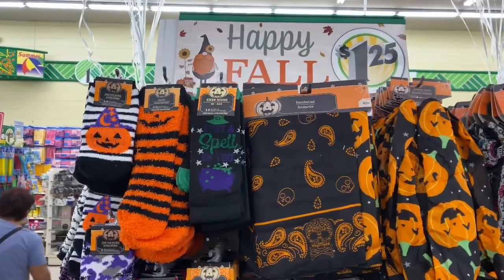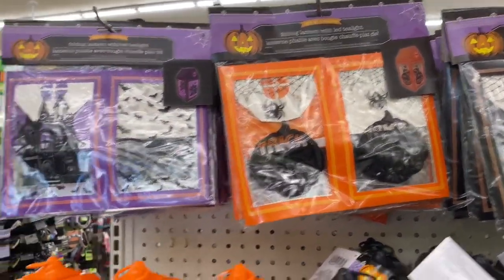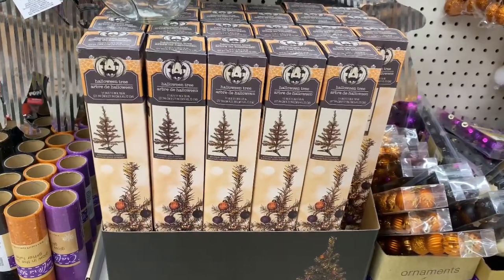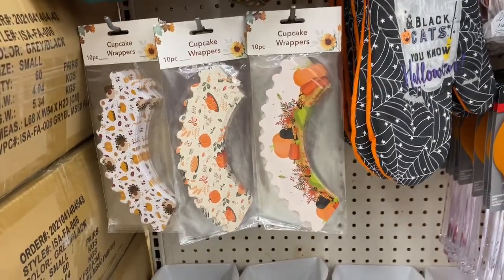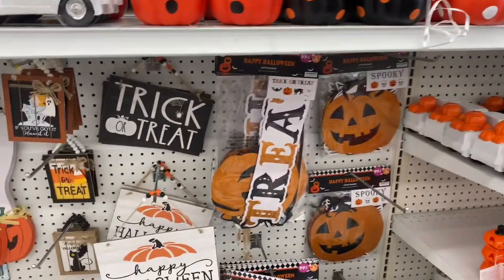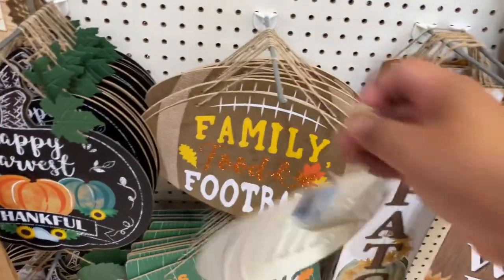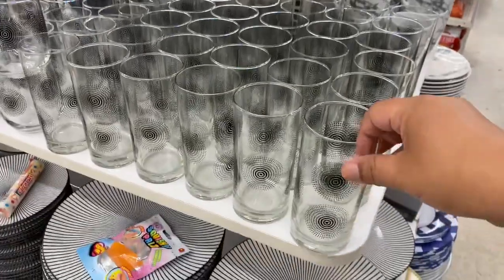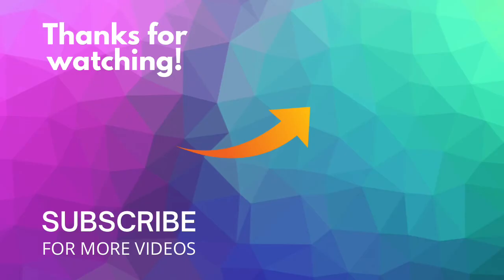🧡👻 DOLLAR TREE ~ INCREDIBLE HALLOWEEN & FALL DEALS THIS WEEK ~ Dollar Tree Shop With Me At DT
TIME STAMPS:
0:00 - Intro
0:30 - Dollar Tree FALL AND HALLOWEEN 2022 Shop With Me
3:33 - DT FALL AND HALLOWEEN DEALS
5:55 - Dollar Tree FALL Shopping Vlog
7:45 - Shopping at the dollar tree
9:37 - Outro

✨✨ SOCIAL MEDIA✨✨

Thank you to all of you for tuning in each week and supporting my content, you are all beautiful Queen Of the 99 and Queen of the Dollar Tree Stay Blessed.